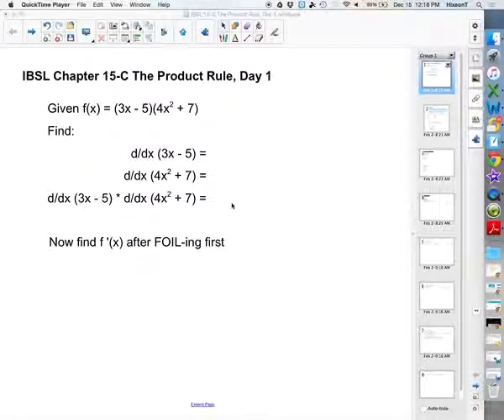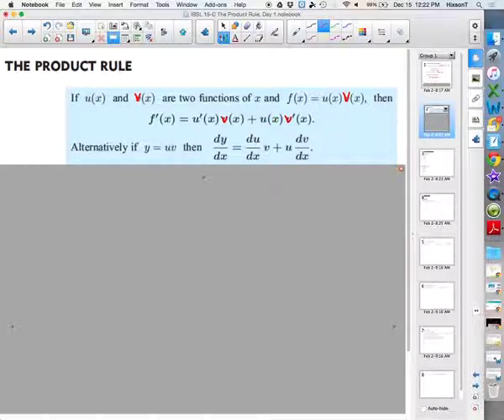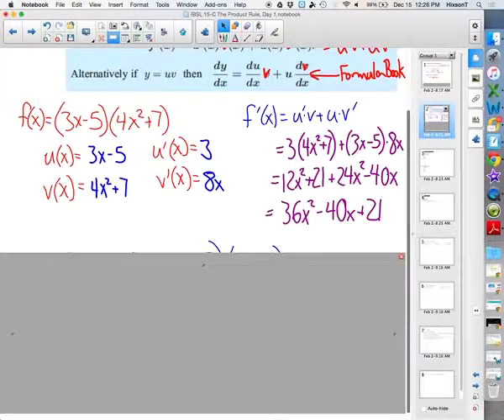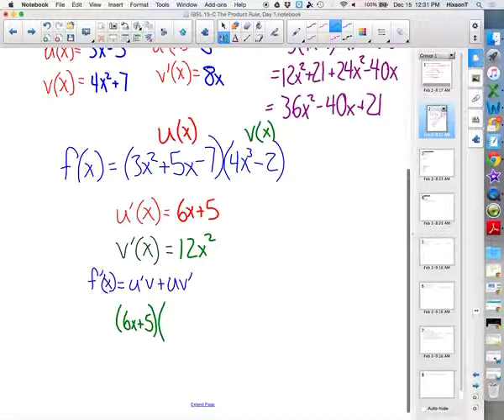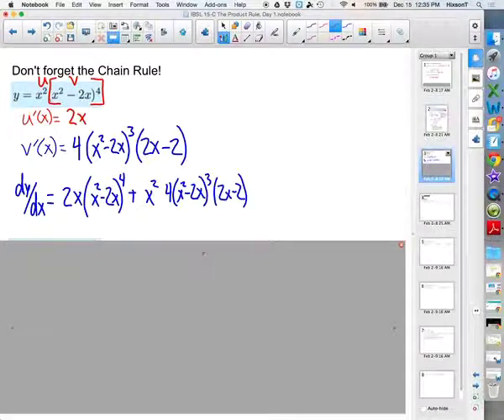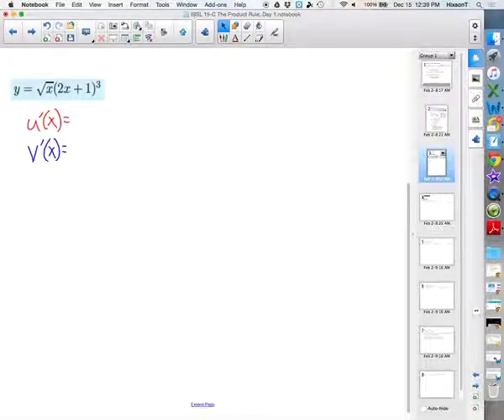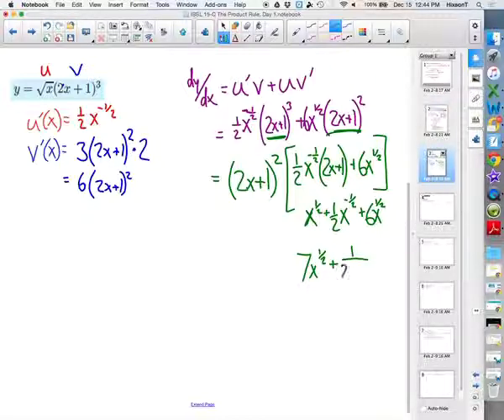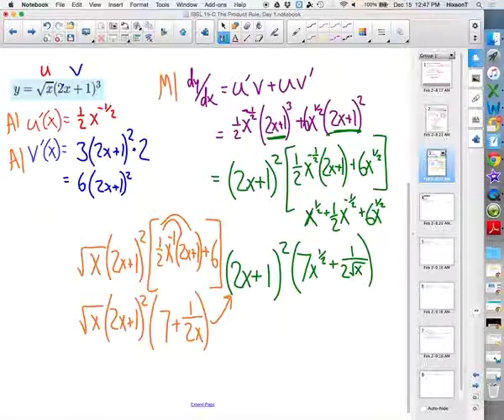IBSL 15 C The Product Rule, Day 1